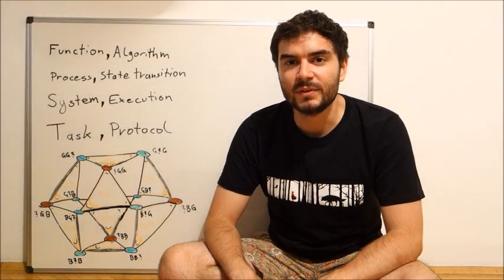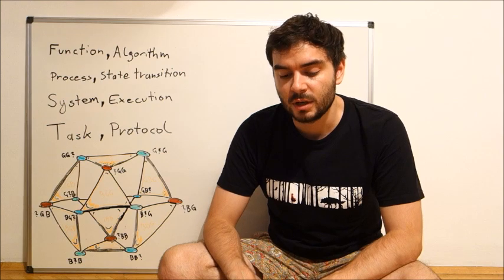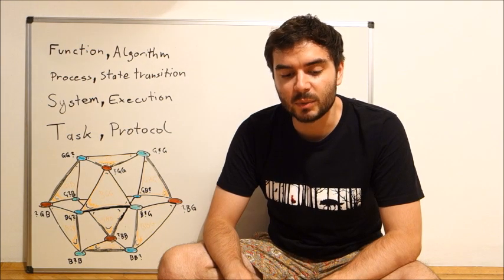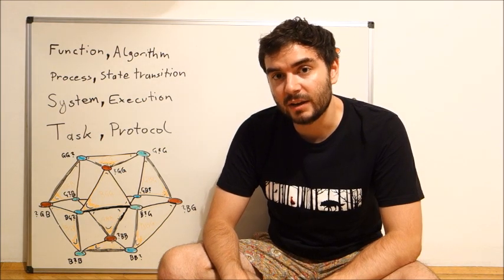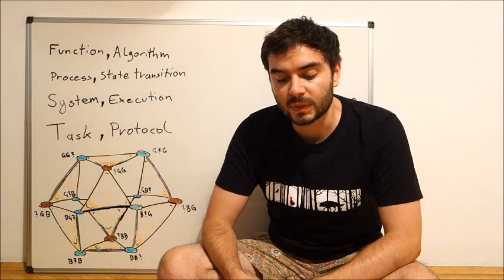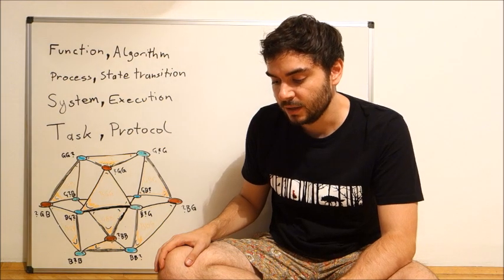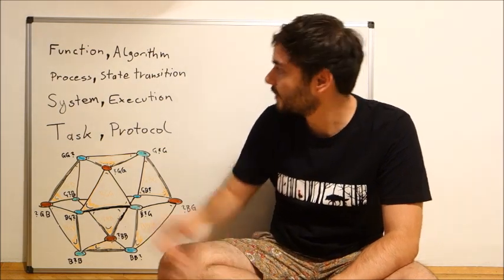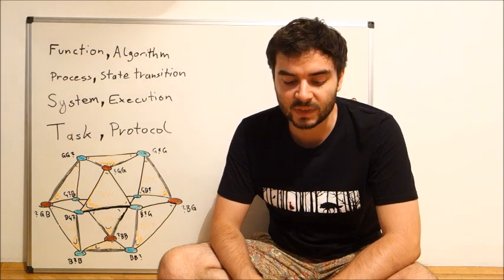Blue eyes for simplicial complexes in distributed computing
Notes: Sorry that the green-ish colors of my markers is not well distinguishable on the whiteboard. The three colors (#1=red, #2=green, #3=turquoise) in the figure represent three different people and for each of them, the 4 possible knowledge states are drawn as corners. Possible realities make up triangles. By a simple counting argument, you see that there are 12 possible states of knowledge for 8 possible realities. Example: The knowledge label "?GB" would be the case, as the red guy (#1) sees it, where green guy (#2) has green eyes (G) and the turquoise guy (#3) has blue eyes (B). All edges out of a vertex lead to all the states of knowledge of other people consistent with those labels. For example, this knowledge label "?GB" of the red guy (#1) is consistent with the label "GG?" of the turquoise guy (#3), namely those knowledge cases can exist in the possible reality (triangle) "GGB".